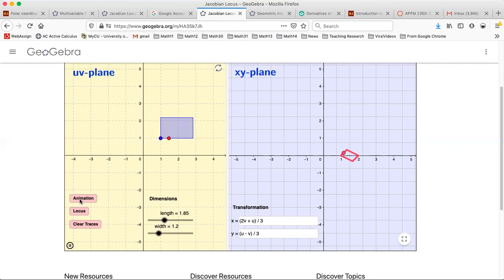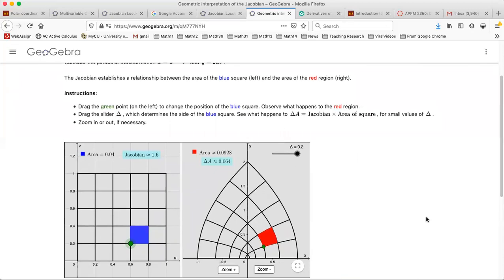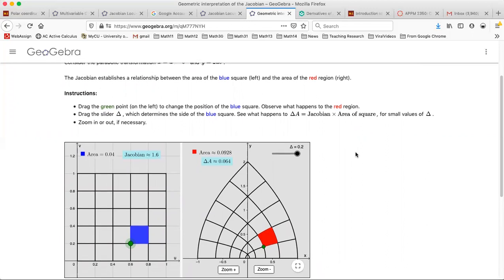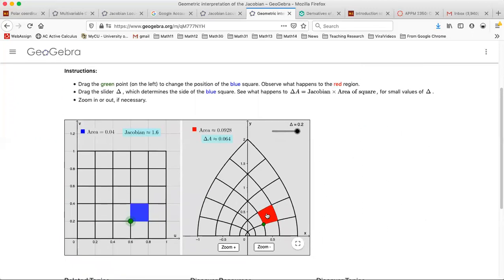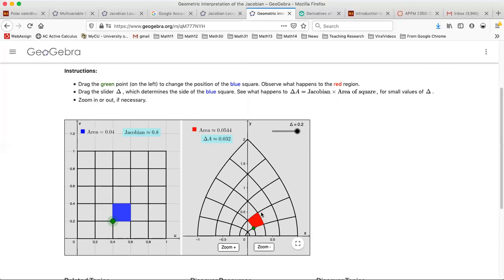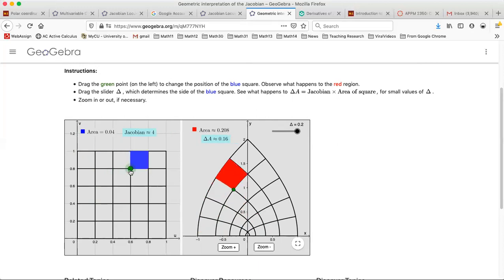Sec 12.8 Part 2